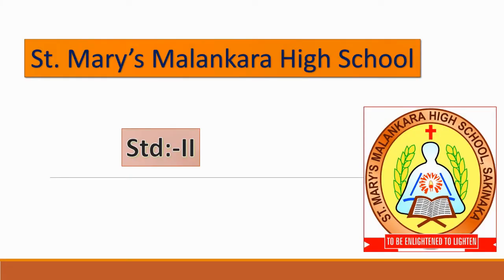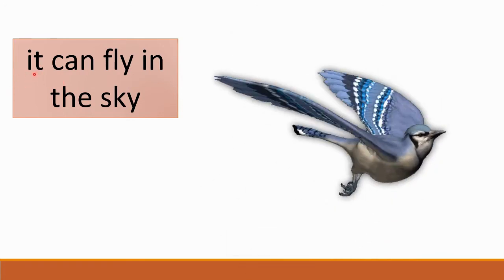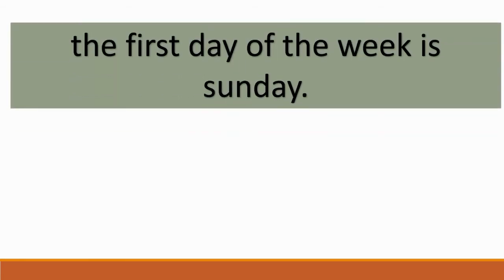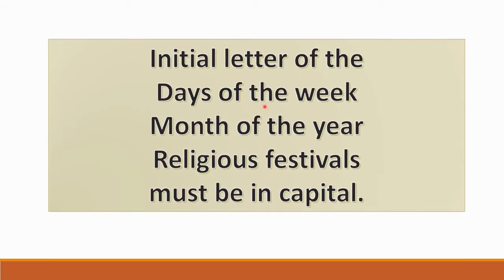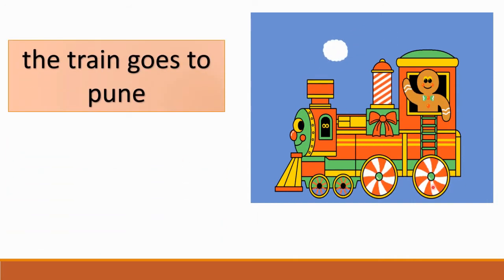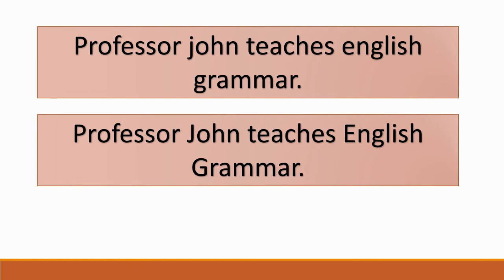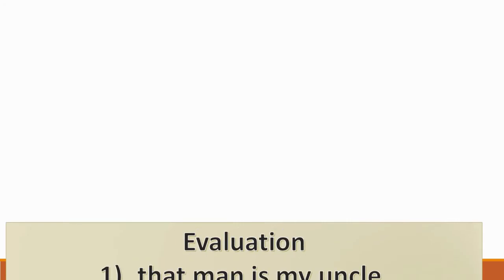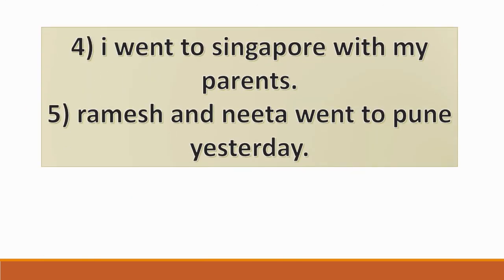Standard: II, Subject: English Grammar, Topic: Capital Letters.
This Video is Presented by Asma Khan, explaining the topic "Capital Letters" for standard II.